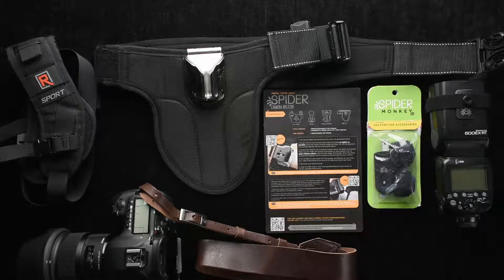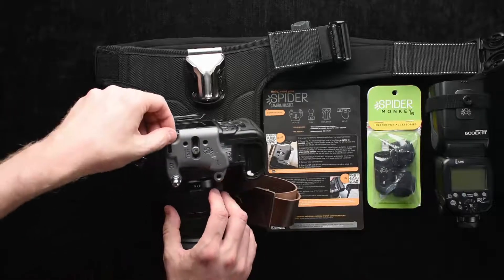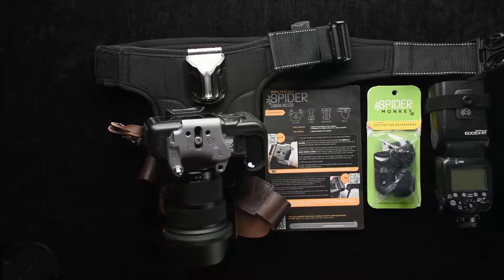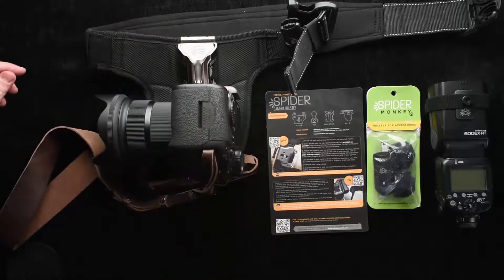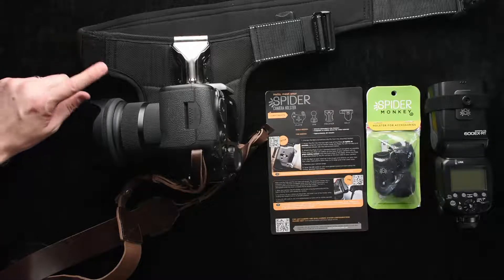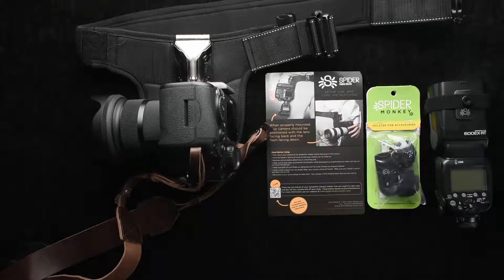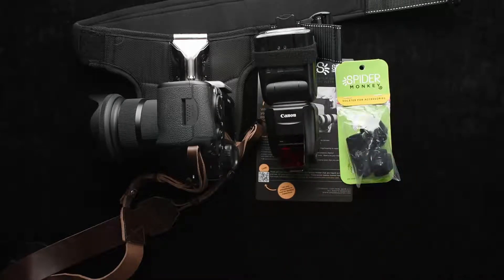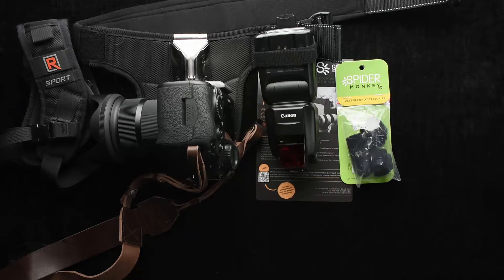Spider Holster & Spider Monkey vs BlackRapid Review